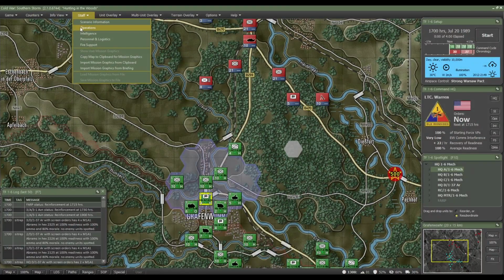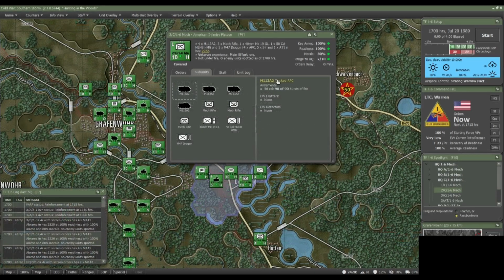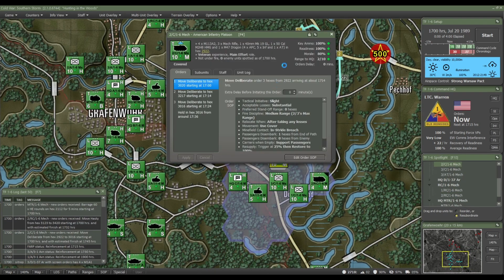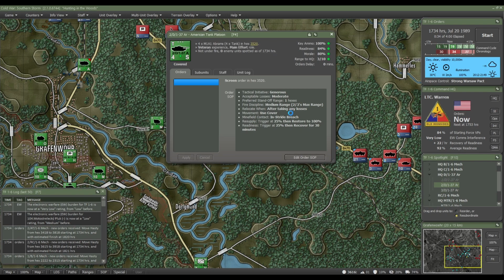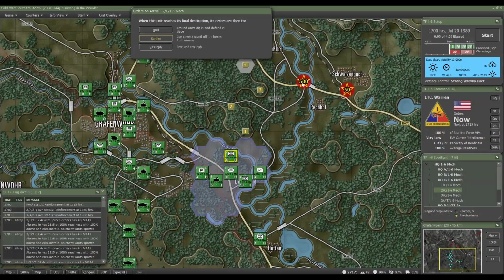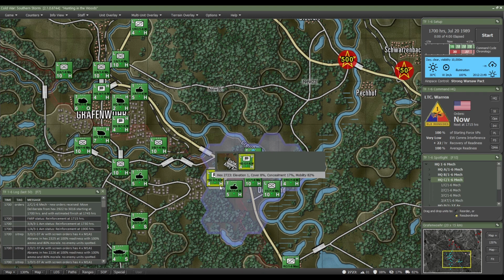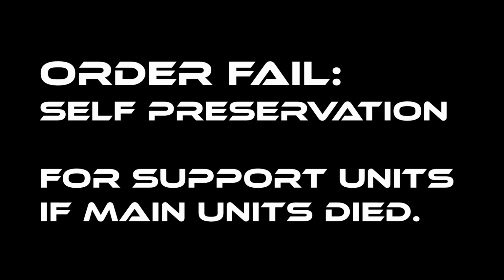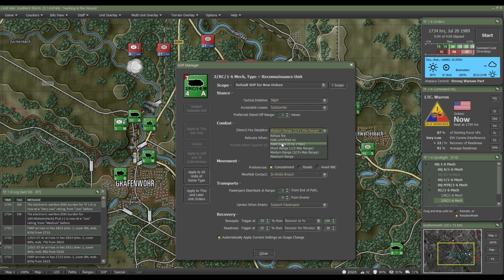THE BASICS Tutorial for BEGINNERS - Flashpoint Campaigns Southern Storm - How To Play, Guide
Welcome to my tutorial for  Flashpoint Campaign Southern Storm, where I will teach you the basics of the game. Let me know if you are interested in more guides about this game.
0:00 Intro
0:07 Time System
0:39 General Information
0:56 Cover and LOS
1:29 Unit Information
1:45 Subunits
2:49 Readiness, Morale
3:31 Unit Role
4:32 Headquarters
5:12 Orders
5:30 Movement orders
6:05 In position orders
7:17 How to tell order has been given
7:30 Icon info
8:13 Barrage  and On Call
8:39 Hunt
8:58 Order failure
9:34 Group move
10:06 Standard operating procedure

Big thank you to the developer for giving me a key to the game.